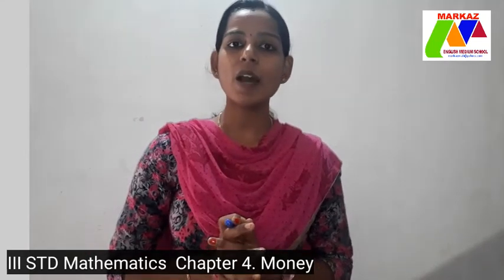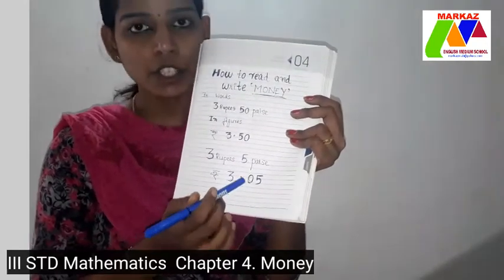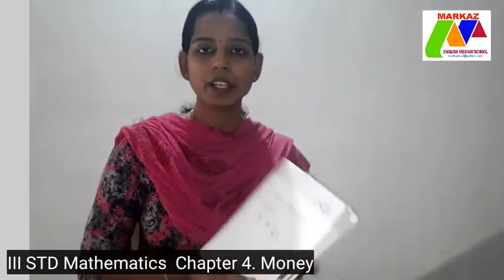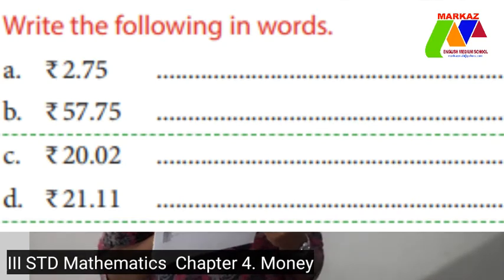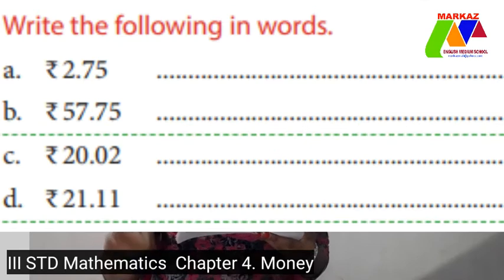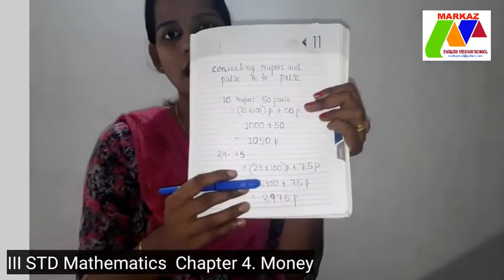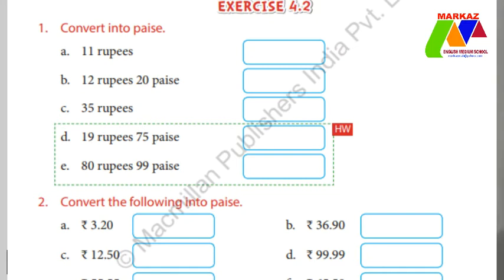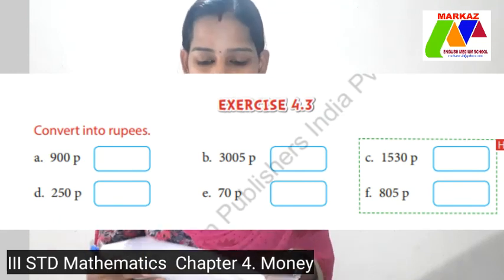III STD Mathematics Chapter 4 Money.